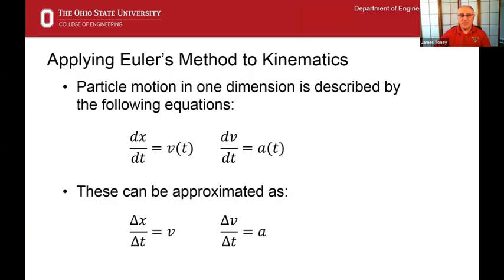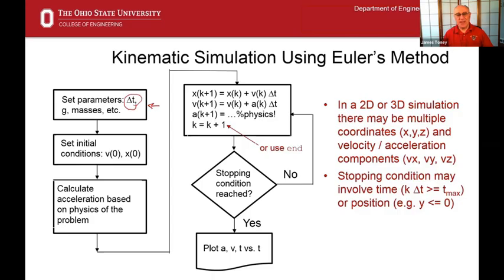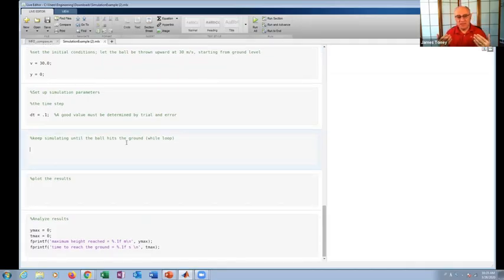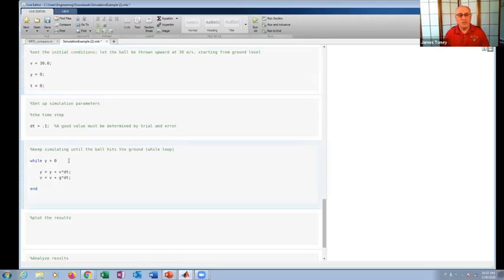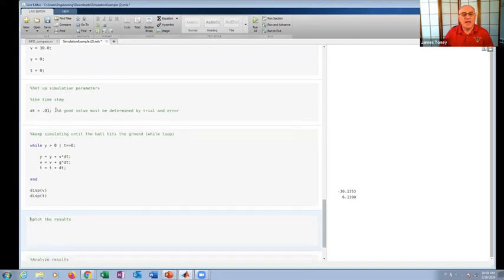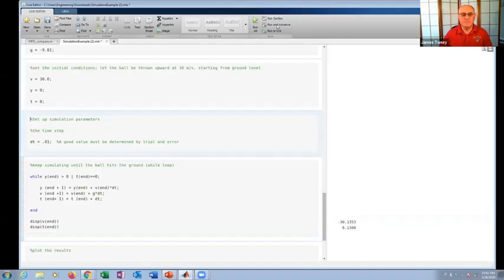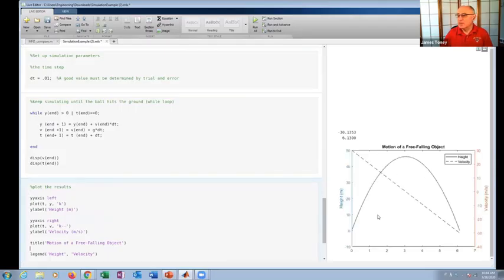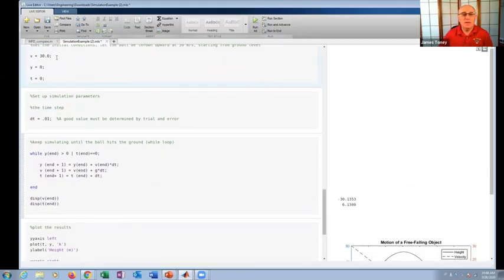Lesson 16 Part 2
Simulation of Kinematics